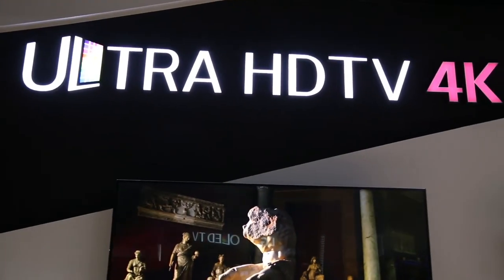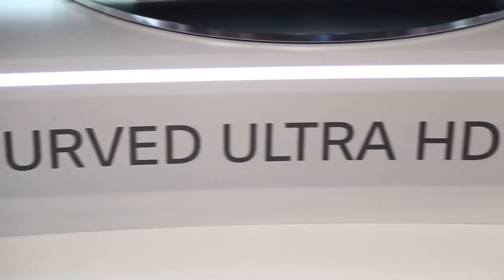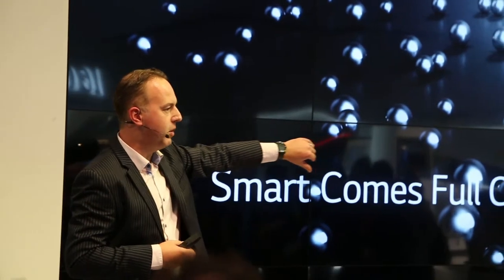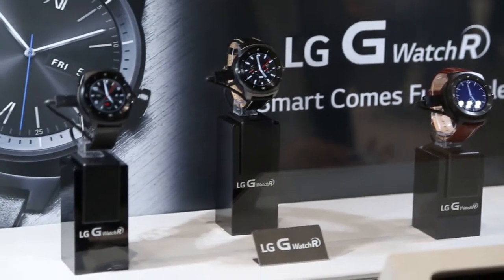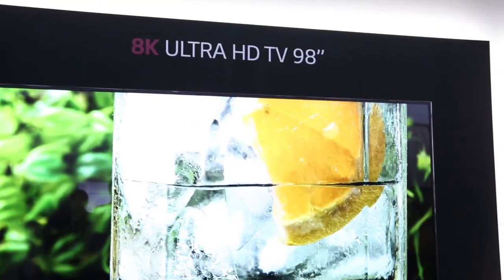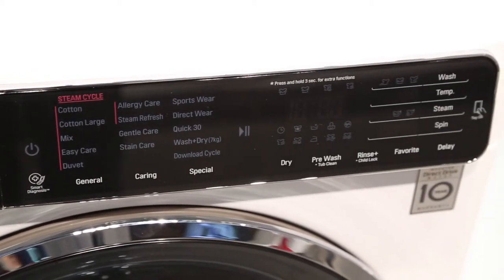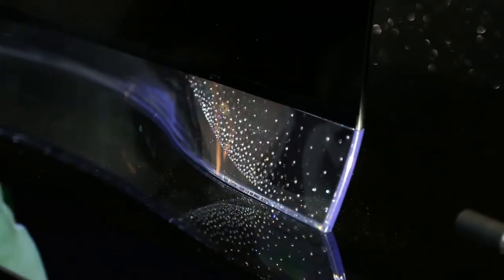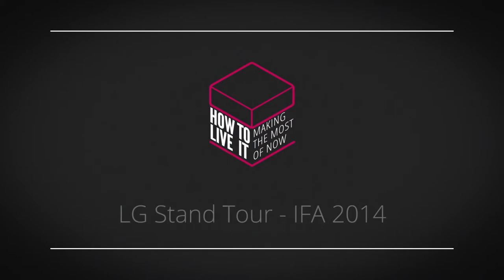The LG stand tour: LG@IFA2014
What's been happening on LG's stand at the IFA show in Berlin?